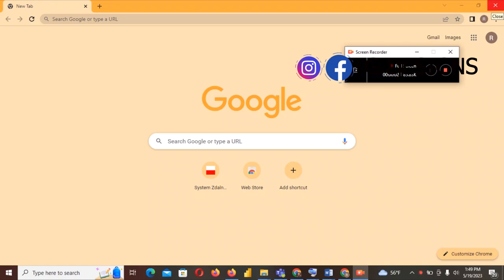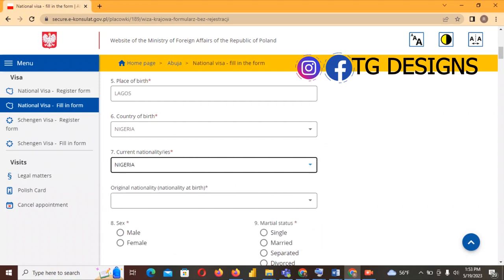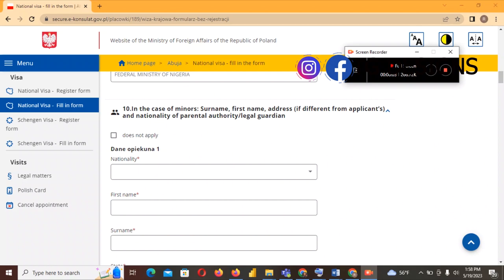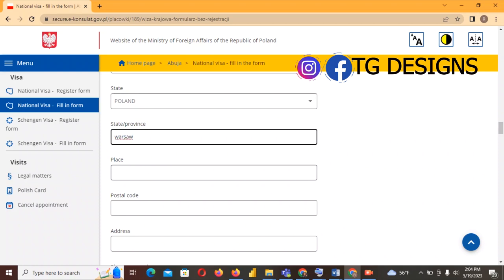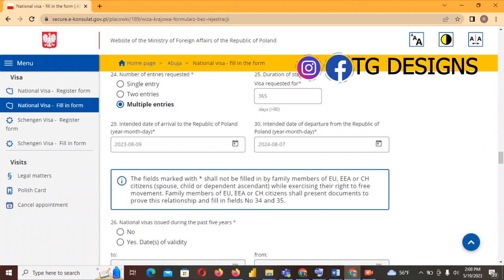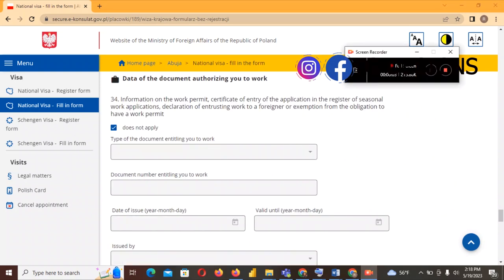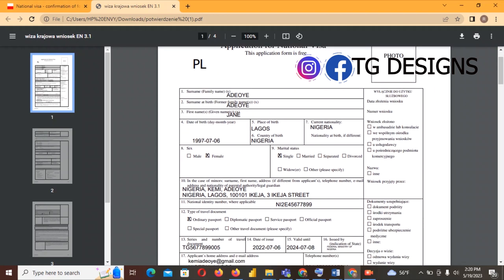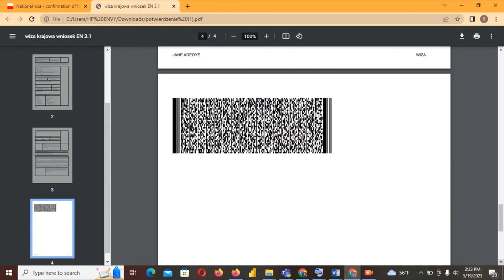HOW TO FILL POLAND STUDY VISA APPOINTMENT FORM#polandstudy#visa#europe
Hey , this video wil enlighten you on how to fill visa appointment form for study , this is a detailed video that explains hoe to fil the form in details explaining ever step of the form.
Filling your appointment form correctly is a step ahead to be guaranteed a visa.